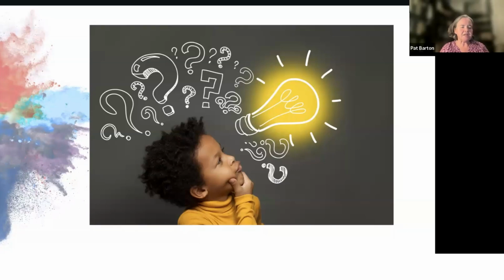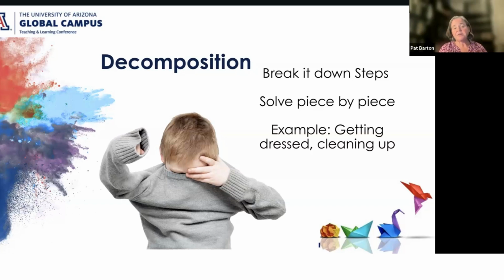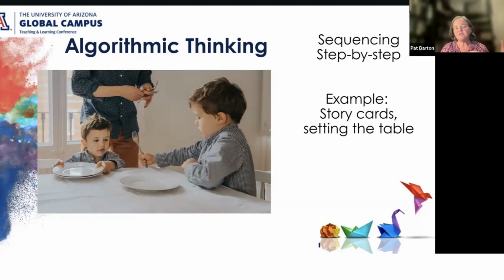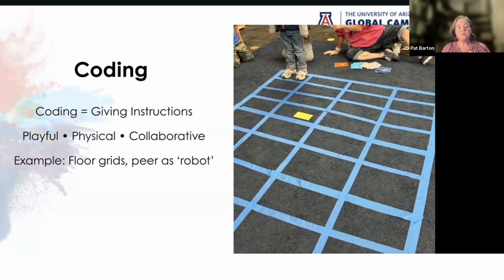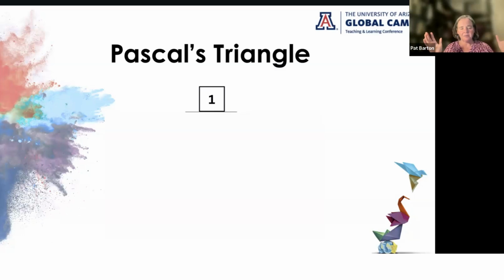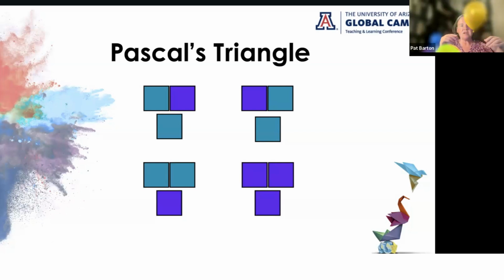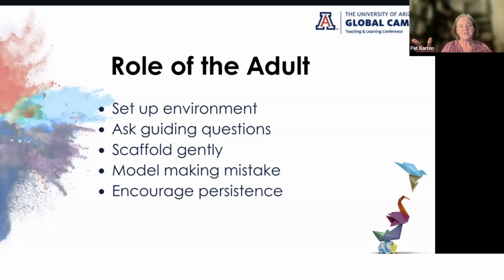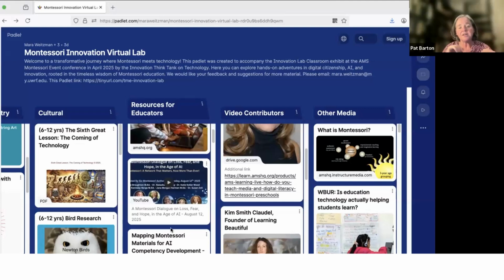Beyond Screens: Teaching Coding and Computational Thinking in Early Childhood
Title: Beyond Screens: Teaching Coding and Computational Thinking in Early Childhood
Track: Team Learning
Presenter: Patricia Barton

In a world increasingly shaped by artificial intelligence and automation, early childhood educators have a powerful opportunity to nurture the foundational thinking skills children will need for the future—without relying on screens or devices. This interactive virtual seminar will explore how core coding concepts and computational thinking can be taught through hands-on, developmentally appropriate activities.
Participants will be invited to examine familiar lessons—such as routines, sequencing tasks, sensorimotor games, and storytelling—through the lens of computational thinking. We’ll identify how these familiar activities already support skills such as pattern recognition, logical reasoning, decomposition, and algorithmic thinking. In addition, educators will explore new unplugged strategies and materials that introduce coding concepts such as conditionals, loops, and debugging in playful, age-appropriate ways.
The session will also touch on the broader context of preparing young children for a future shaped by artificial intelligence, emphasizing the importance of fostering adaptability, creativity, collaboration, and ethical thinking from the earliest years.

The University of Arizona Global Campus is committed to providing an equal opportunity to access a full educational experience within the programs and services provided. Captions for this video were machine-generated and automatically corrected for punctuation, spelling, and capitalization. Manually reviewed captions will be posted as available.